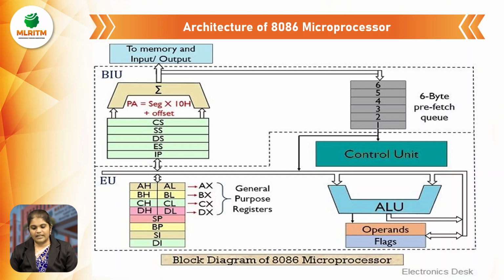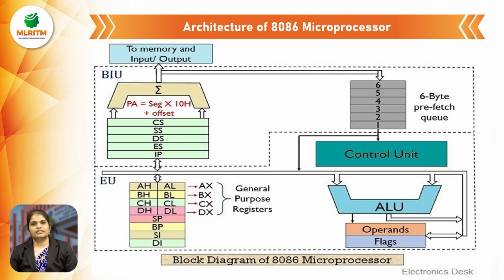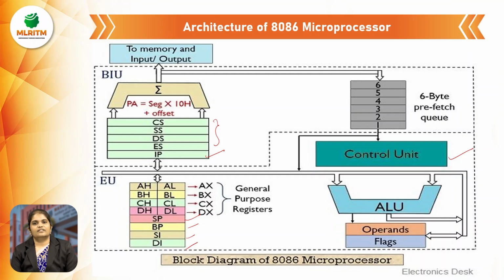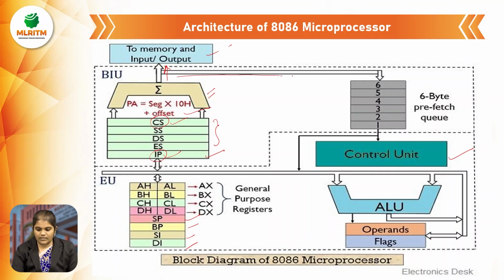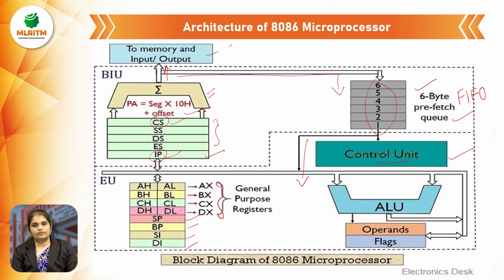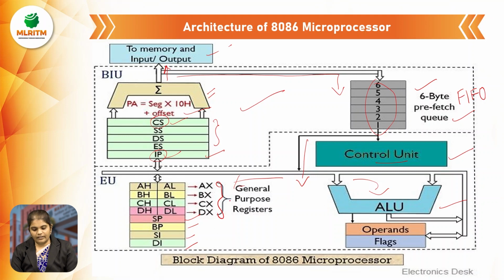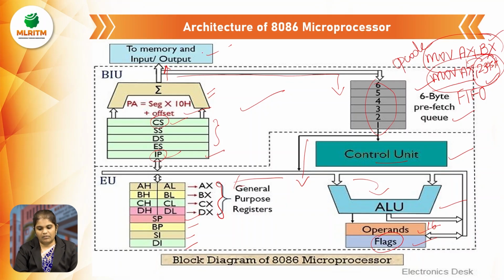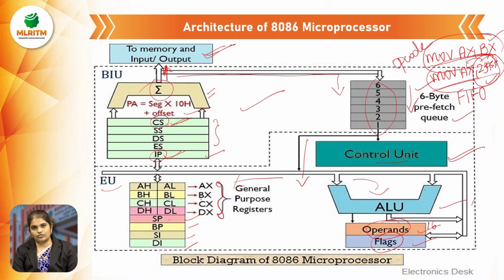ARCHITECTURE OF 8086 MICROPROCESSOR | BY MRS. PALLAVI NAGULAPALLY || MLRITM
Telangana, India.

🖥️ **Architecture of 8086 Microprocessor | MPMC **

🚀 In this video, we explore the **Architecture of the 8086 Microprocessor**, one of the most important topics in Microprocessors and Computer Architecture that forms the foundation of modern processor design.

💡 Learn the architecture of the Intel 8086 microprocessor, including the **Bus Interface Unit (BIU)**, **Execution Unit (EU)**, register organization, memory segmentation, instruction queue, addressing concepts, and the instruction execution process. Understanding these concepts is essential for mastering microprocessor programming and embedded systems.

🎯 This lecture is ideal for:
⚙️ Microprocessor & Embedded Systems Learners
🤖 Electronics Enthusiasts

🌍 Applications of the 8086 Microprocessor:
💻 Computer Systems and Embedded Devices
🏭 Industrial Automation and Control
🤖 Robotics and Intelligent Systems
📱 Consumer Electronics
🚗 Automotive Embedded Applications
🏥 Medical Instrumentation
📡 Communication and Control Systems

📈 A strong understanding of the 8086 microprocessor architecture helps you build a solid foundation in processor organization, assembly language programming, embedded systems, and computer architecture.

👍 If you find this video helpful:
📤 Share with fellow students and microprocessor enthusiasts